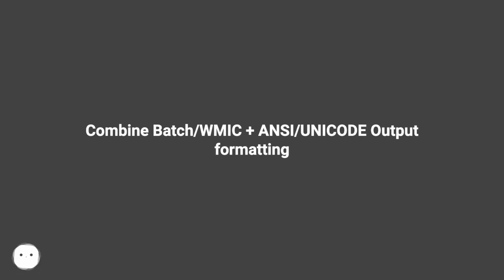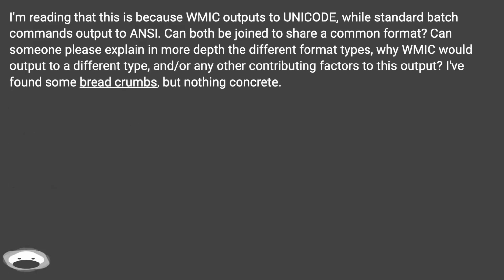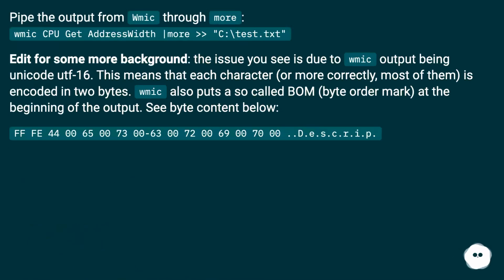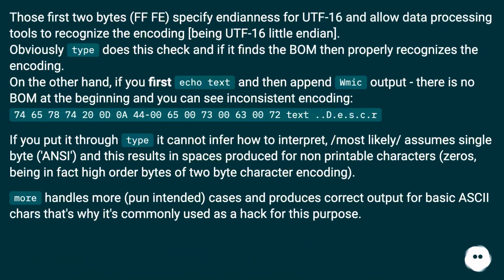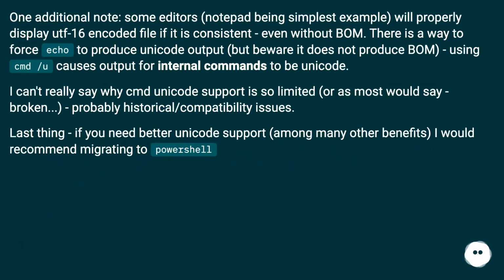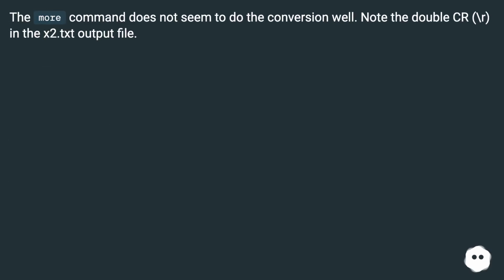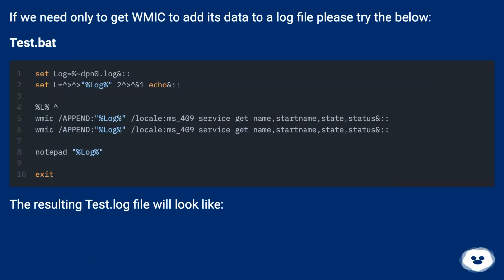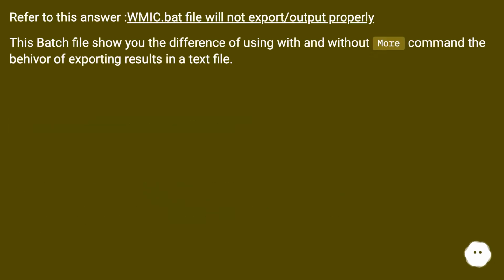Combine Batch/WMIC + ANSI/UNICODE Output formatting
Chapters
00:00 Combine Batch/Wmic + Ansi/Unicode Output Formatting
01:07 Accepted Answer Score 11
03:27 Answer 2 Score 3
03:55 Answer 3 Score 0
04:33 Answer 4 Score 0
05:09 Thank you